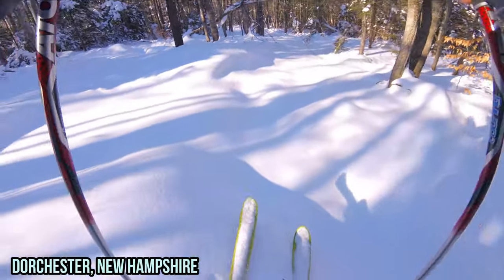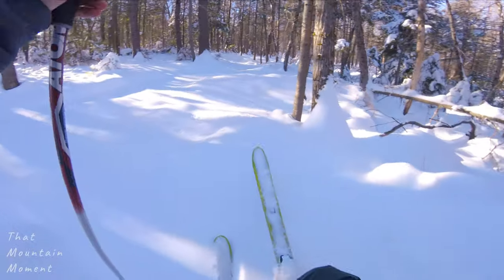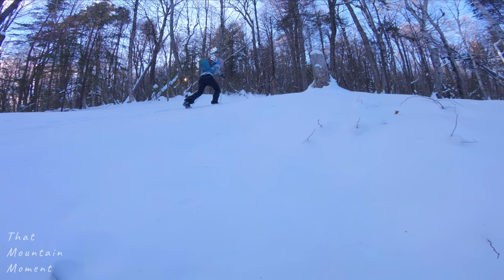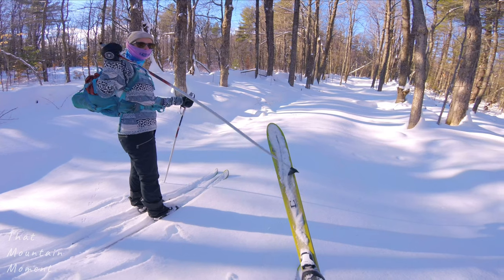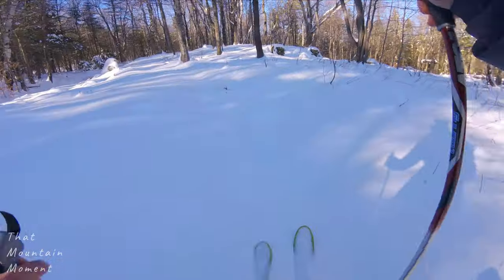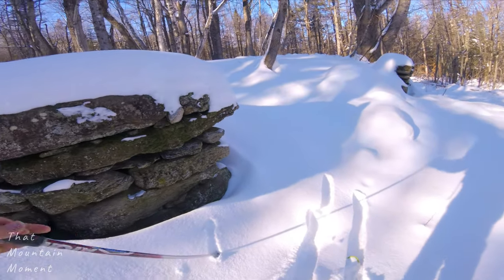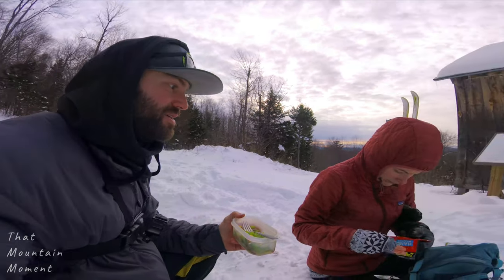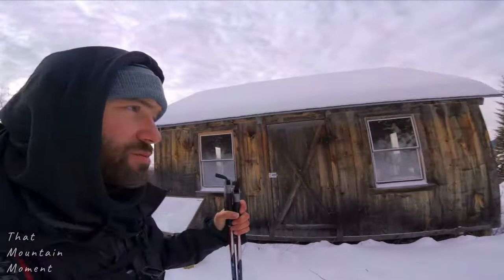New Hampshire Backcountry Ski Tour To An Off-Grid Log Cabin | 4 Ft. Of Fresh! Fischer S Bound 112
New Hampshire Backcountry Nordic Skiing To An Off-Grid Cabin. Fischer S Bound OTX 112
   Alright, welcome to winter in the mountains of New England. We just got a huge snow storm totalling 41 inches in some areas and 2 feet of fresh powder where we went. A perfect opportunity to get out on our Fischer S-Bound OTX 112  backcountry nordic skis (the best xc ski for beginners or experts looking to explore off trail.) and head up to one of many rustic off grid cabins in New Hampshire. There's nothing quite like the buoyant feeling these skis create while breaking your own trail in fresh pow, while floating through a silent wilderness. In the winter we "Live To Ski" as Fischer puts it. The dusks golden sunlight stayed just within reach, illuminating our path and highlighting the moose fresh tracks that seemed to have the same destination we did. A day spent in the woods of New England usually consists of finding some interesting old structures or artifacts from early settlers and the logging history of the region. As two people that used to put in upwards of 100 days on snowboards per season, learning to descend on a free heel ski can be quite amusing and also part to the fun. A new challenge is always welcomed and the intimate, wild places these skis take us has muted the beckoning call of a busy ski resort while the voice of nature has become beautifully clear.
This is our first real go at a Nordic Ski episode and posed a new set of challenges in itself. The pace is much slower than the running or biking, for one thing but that's also the allure of the backcountry. It's patient and tranquil. I tried to capture a mix of emotions and add in some upbeat music to keep it lively. But I'm thinking of trying one with no music and letting you all hear the relaxing sounds of the skis gliding along, the forest ambience, and maybe very little speaking. My goal with these Nordic videos is for you to have a submersive experience but to also inspire you to get out and explore on skis or just go out in the winter woods. We plan to be out filming quite often and have some amazing places to take you.
Much Love

Want to keep your coffee or tea hot for an entire day out in the backcountry? There's even a built in tea diffuser! Here's that link too!

If you live in the area, we highly suggest the incredibly friendly and knowledgeable staff at Omer And Bob's Ski Shop in Lebanon, NH. Thier Nordic knowledge is outstanding compared to anywhere we've been. I'd be stoked to help!